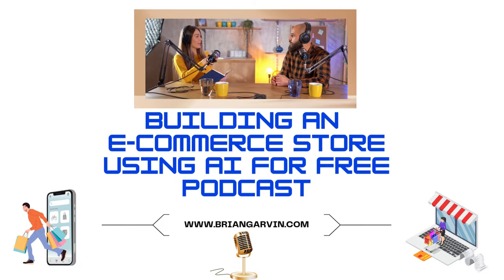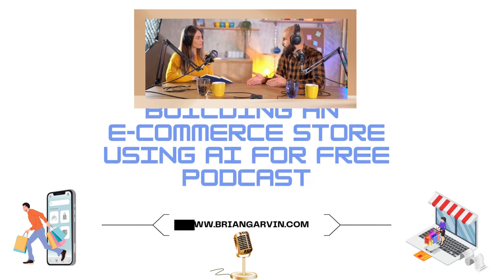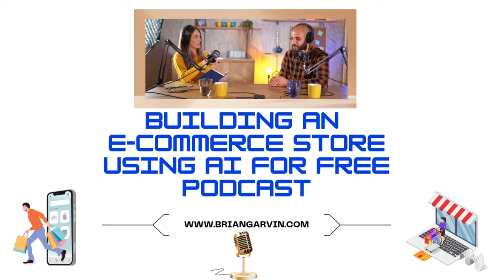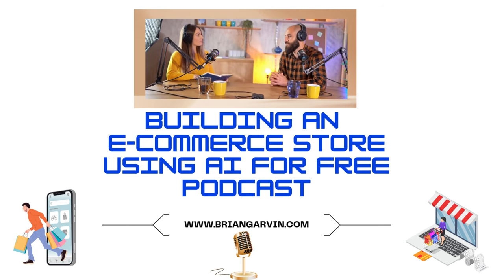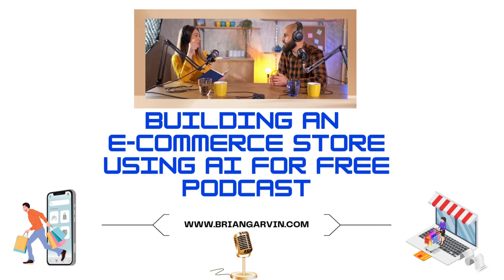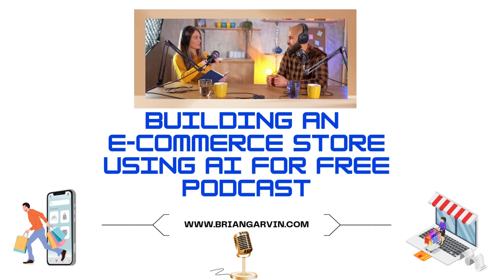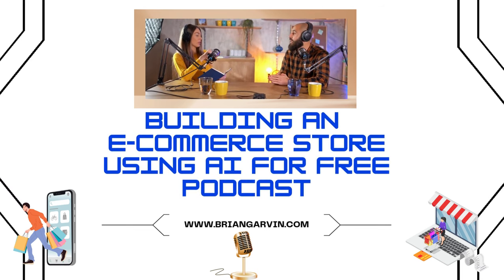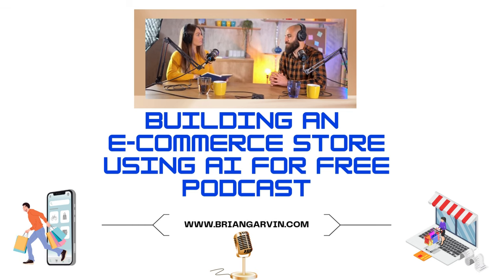Podcast - Building an E-Commerce Store Using AI for Free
How to build a Store Using AI at no cost.